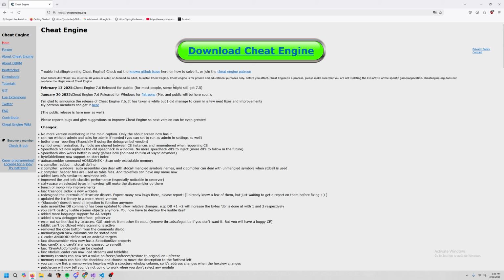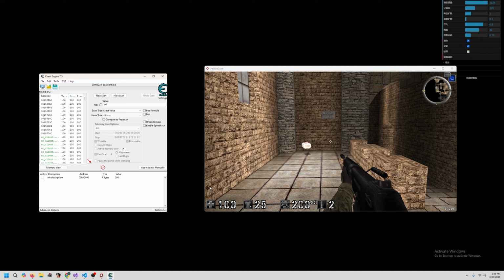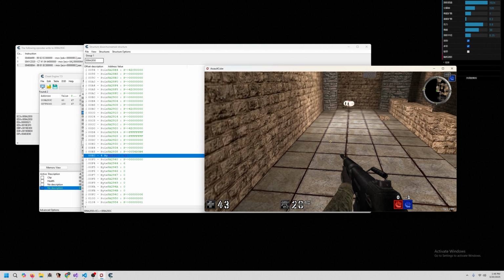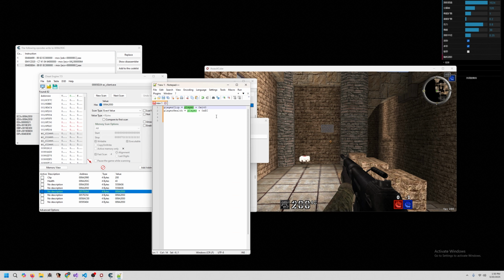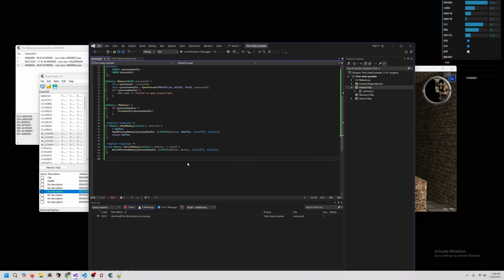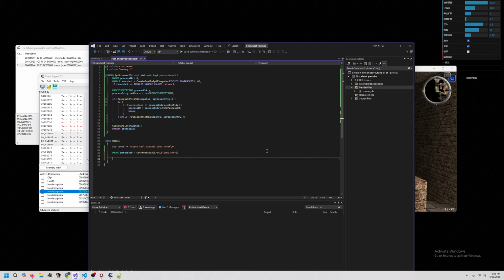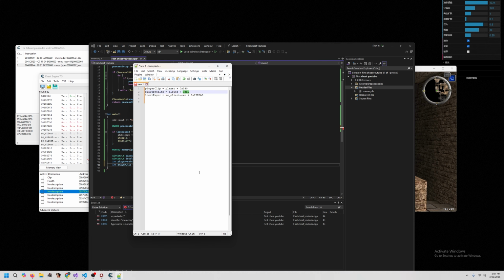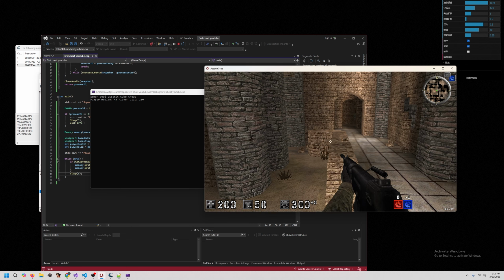How To Make A Video Game Cheat Ep1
In this video I show you how to make video game cheats. This video covers how to use cheat engine as well as c++ to make your fist external cheat. More episodes to come